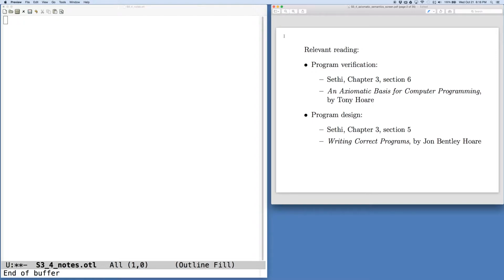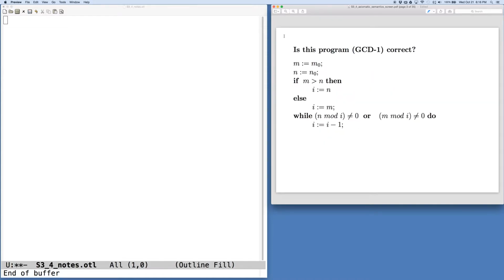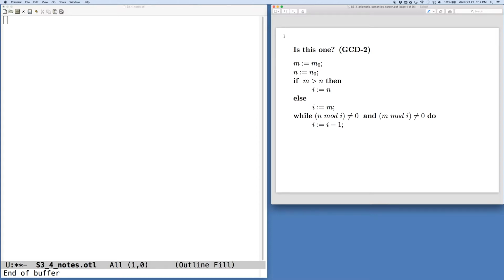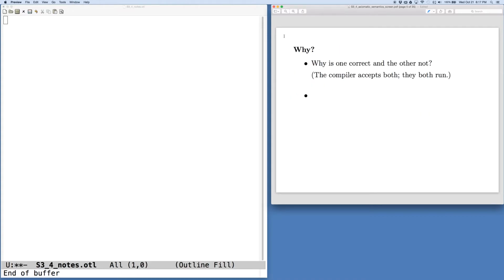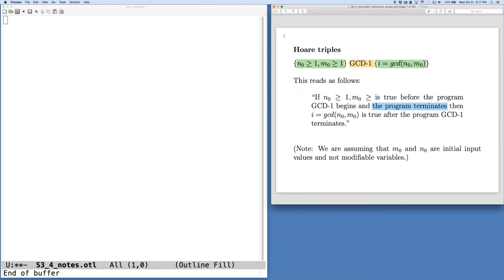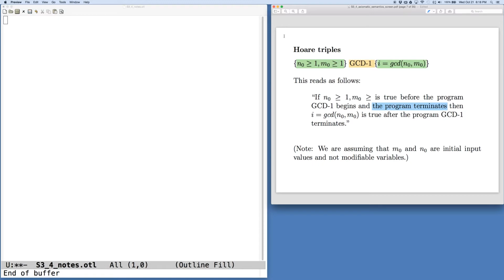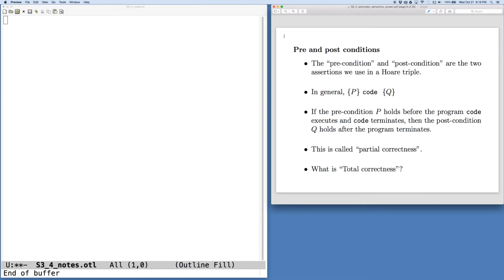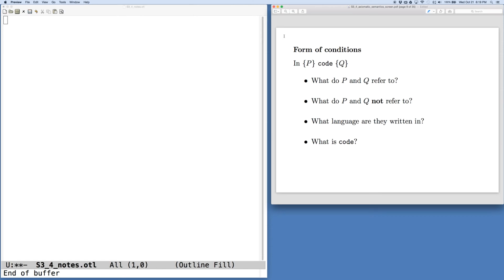V1 Introduction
An introduction to Hoare triples as program correctness specifications.